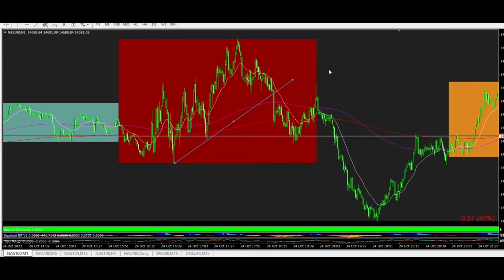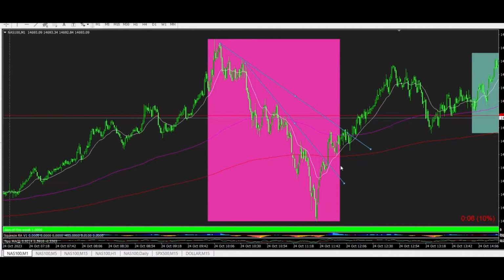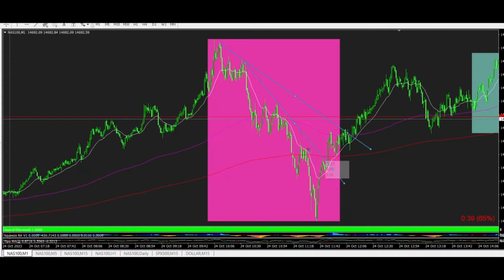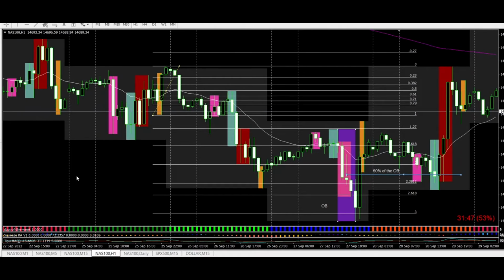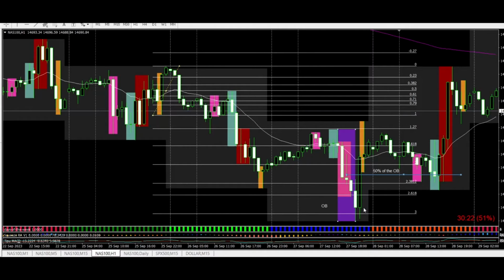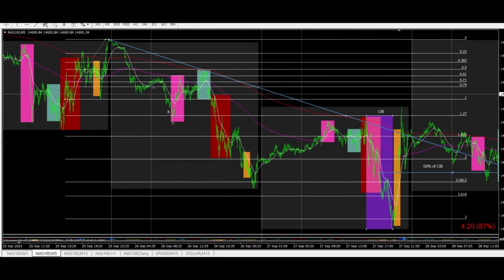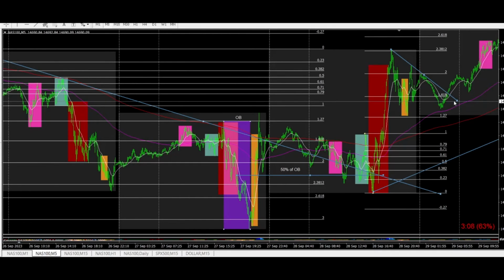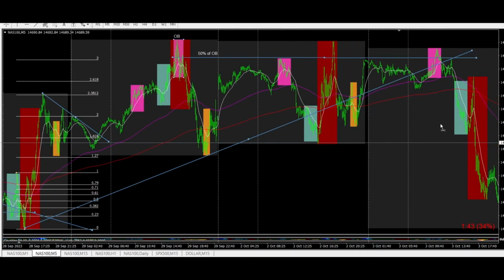The Magic of Trendline Trading With ICT Concepts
Embark on a journey of trading mastery as we unlock "The Magic of Trendline Trading With ICT"! 🌟 Dive into the synergy of trendlines, Fibonacci, and Inner Circle Trader (ICT) concepts, creating a powerhouse strategy for optimal trade entry and trend trading. 📊 Join me in demystifying the art of drawing trendlines, and using them with fair value gaps, order blocks, and breaker blocks. 🚀 Witness legendary results by seamlessly integrating trend lines with the Fibonacci series and ICT principles. 🔍